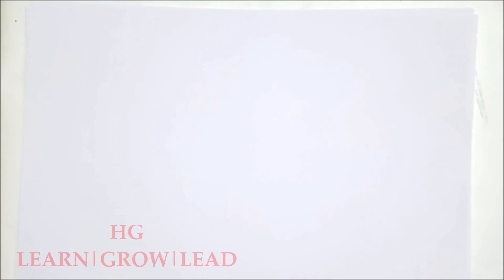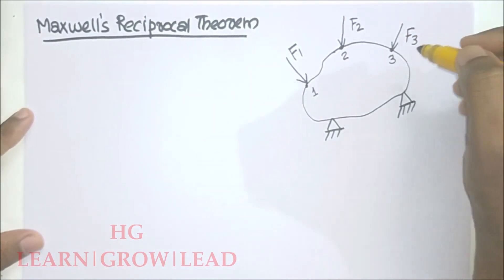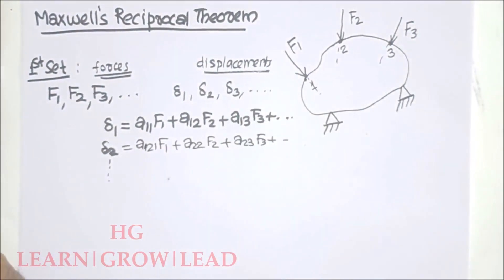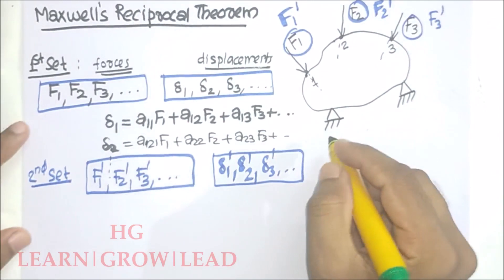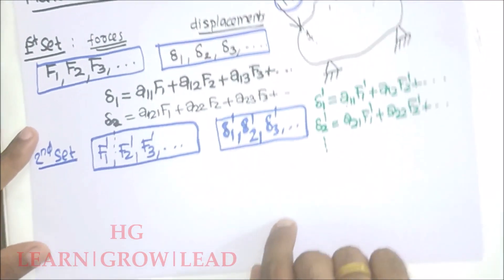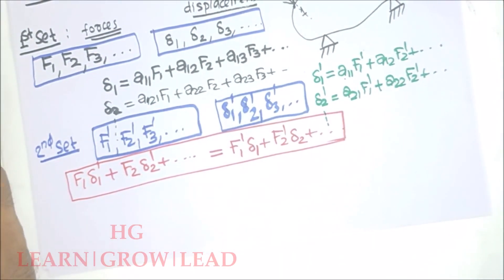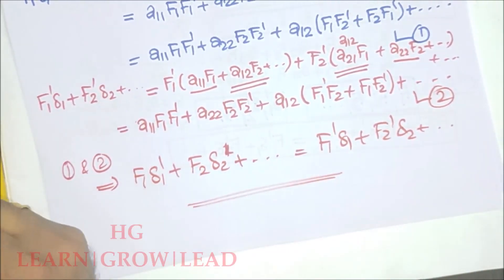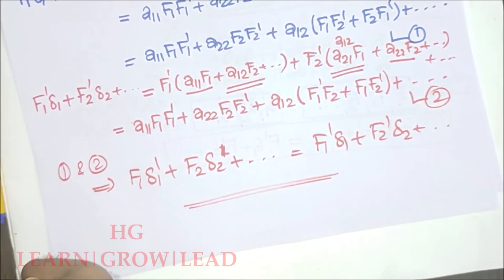ME 202: ADVANCED MECHANICS OF SOLIDS_KTU_MOD 5_LECTURE 7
Maxwell Reciprocal Theorem

2. (Influence coefficient of displacement)

3. (Castigliano's First Theorem and Its proof)

4. (Castigliano's SecondTheorem and Its proof)